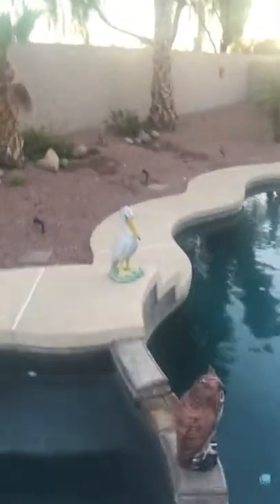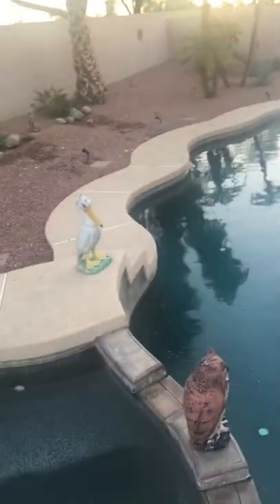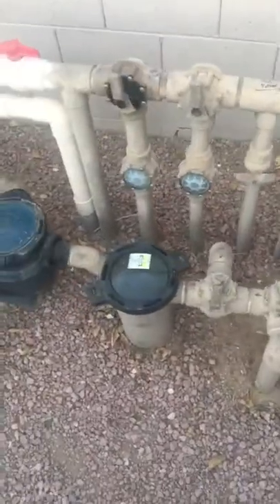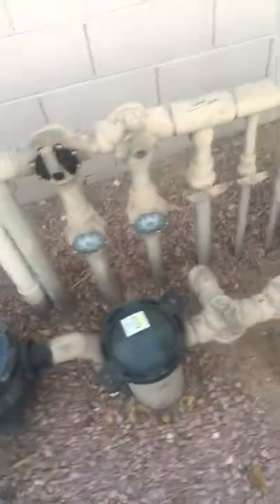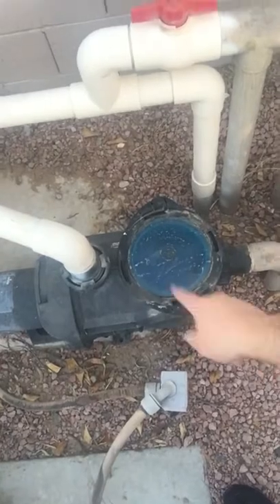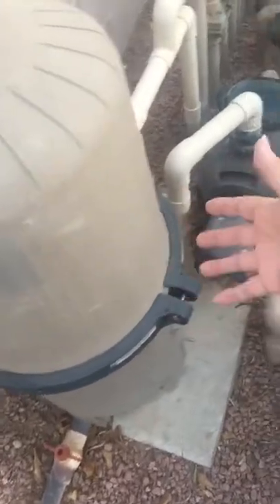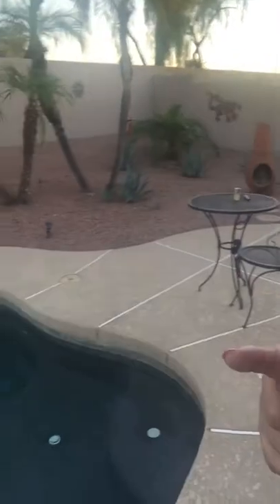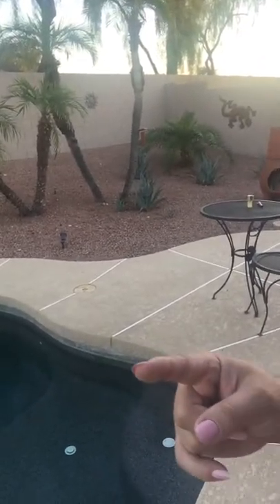Vlog: Pool Problems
Keeping our pool clean has been a major challenge and taken from my crafting time. Do you have a pool?